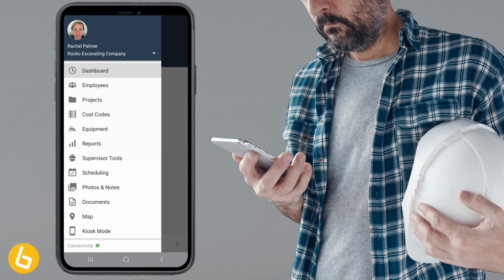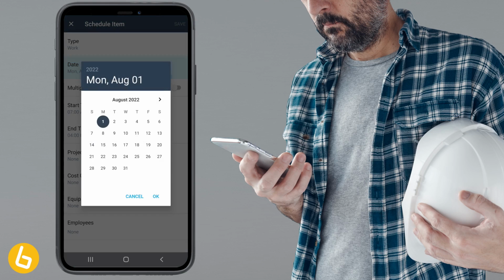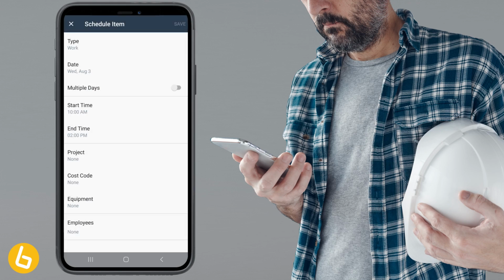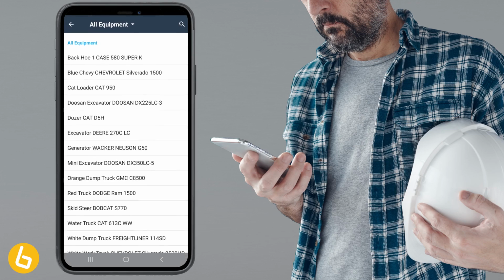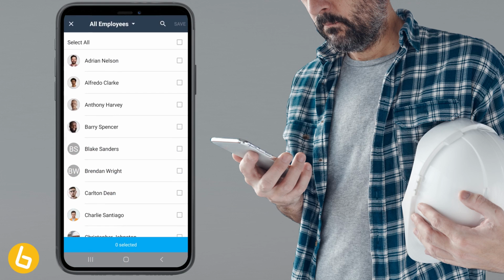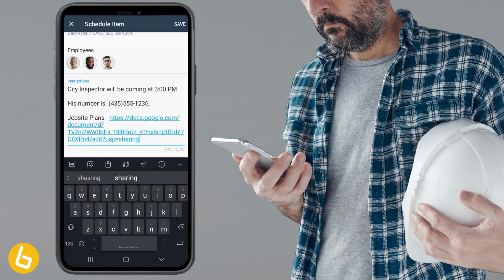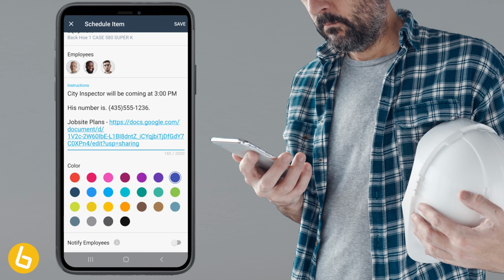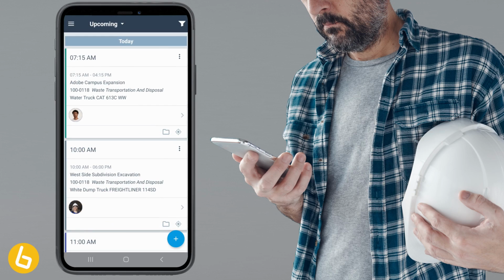Schedule: Work on Mobile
A short tutorial video with audio to show you how to use the Scheduling feature to schedule work on your mobile device.